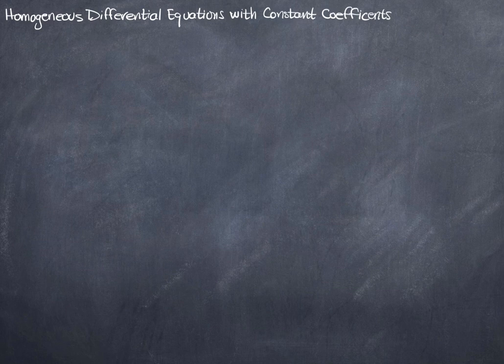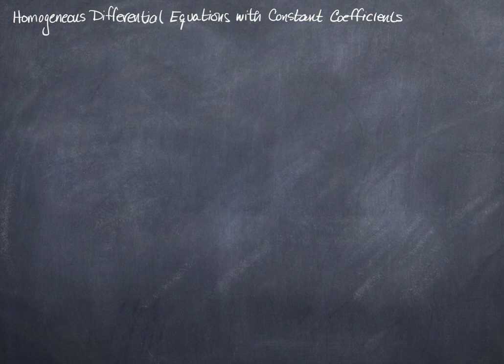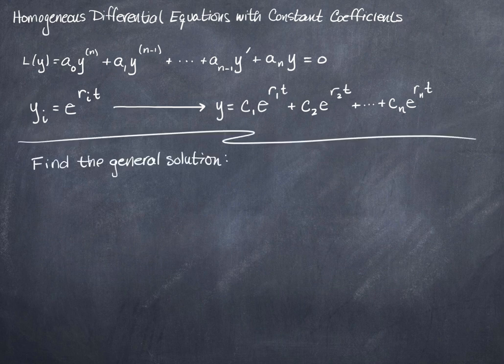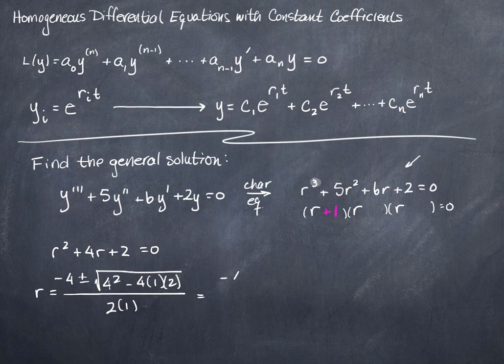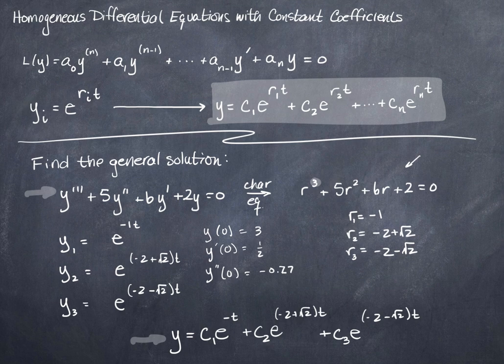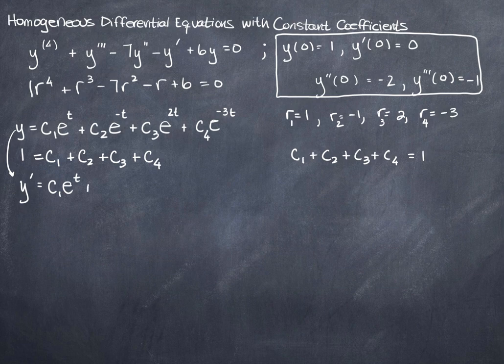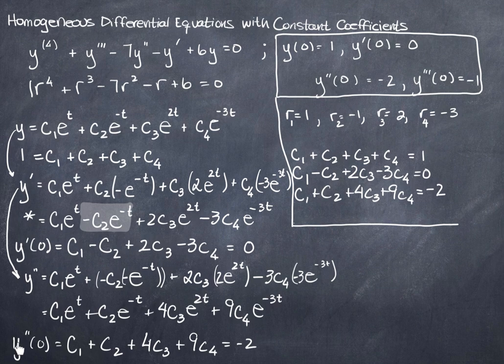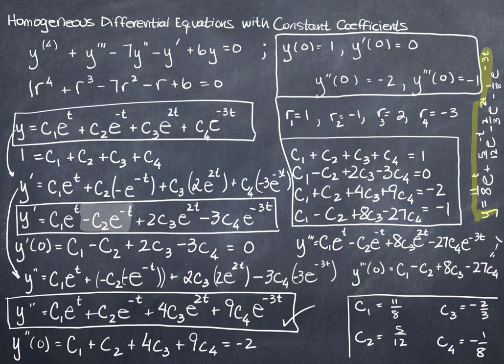Homogeneous Differential Equations with Constant Coefficients (Redux) (2 of 3)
Example of solving a homogeneous linear differential equation with constant coefficients of an order higher than 2 when the roots of the characteristic equation are distinct (non-repeating) and real.

00:00 Review of concepts
04:35 Example: general solution of a 3rd order equation
18:57 Example: particular solution of a 4th order equation